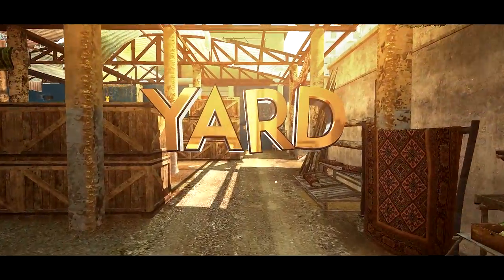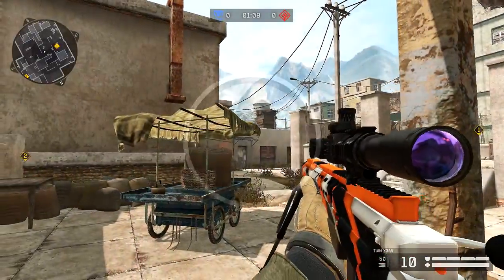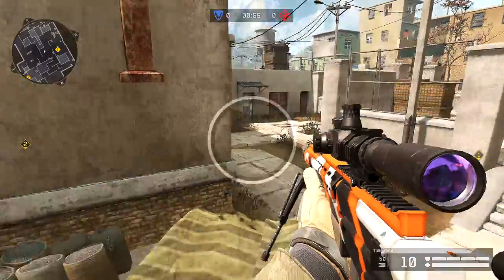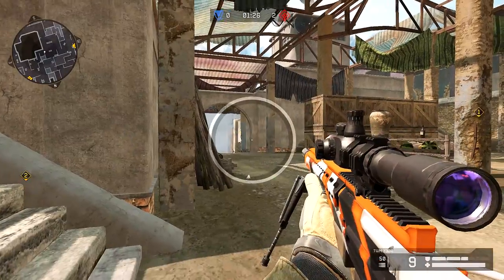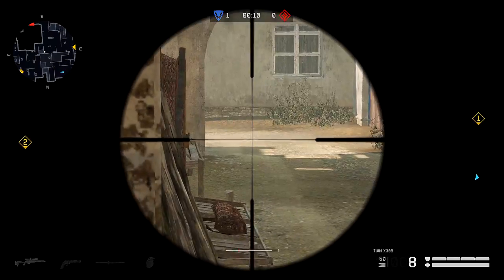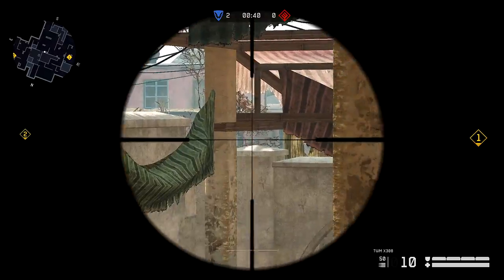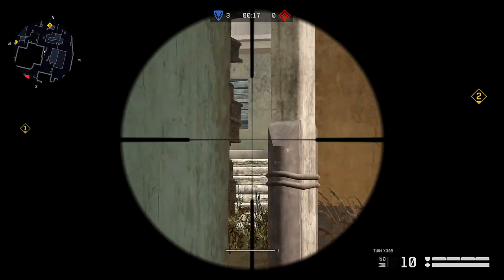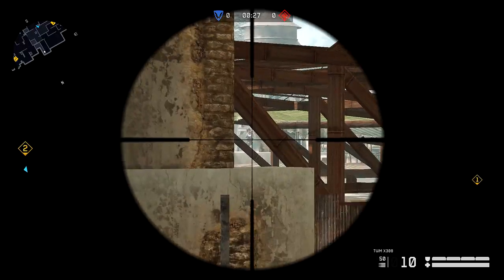Warface - Yard Sniper Spots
Information
Mouse Dpi - 400
Warface Sensitivity - 16
Mouse - Logitech G502
                                Computer Specifications
16 Gb Ram
120 Gb SSD
144 hz Monitor